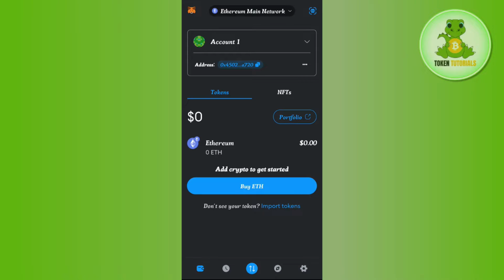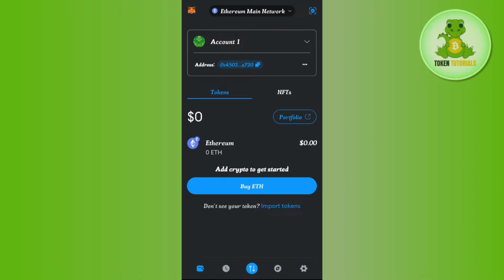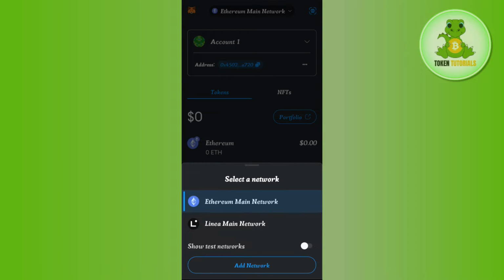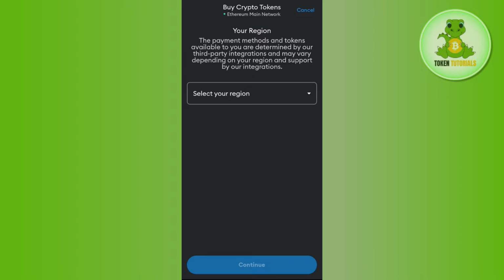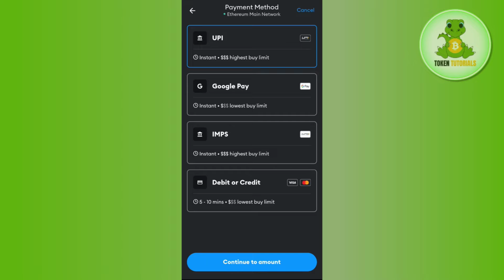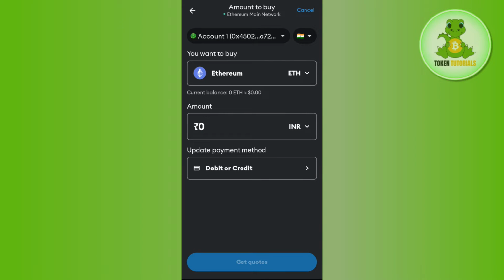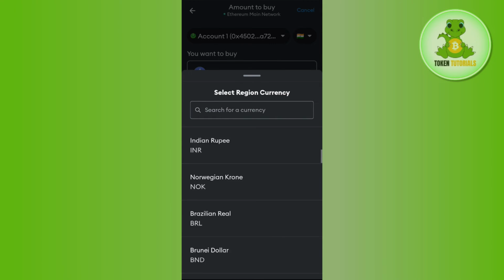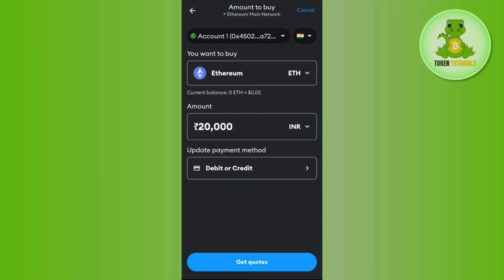How to Buy Ethereum on Metamask Wallet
Welcome to Token Tutorials! In each video, I will show you How to Buy Ethereum on Metamask Wallet.